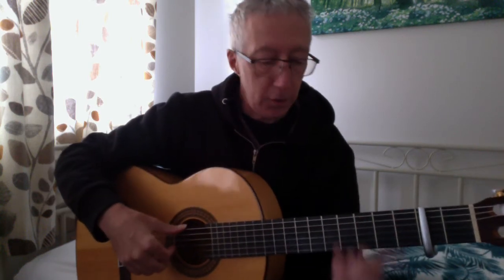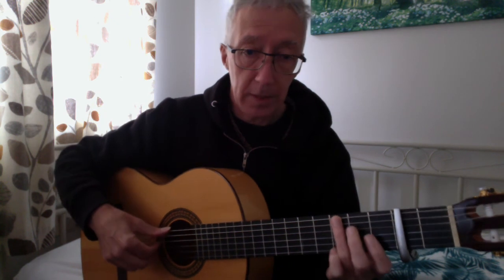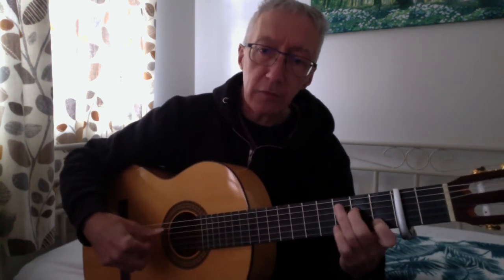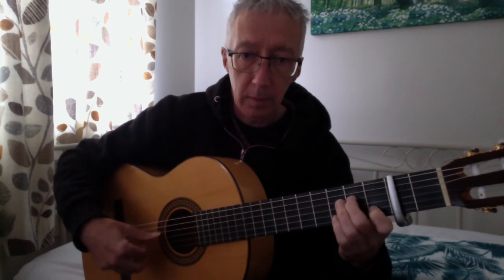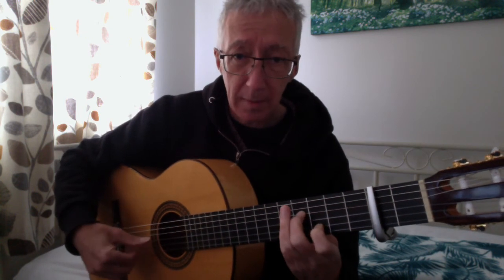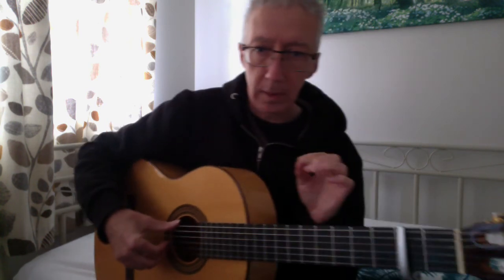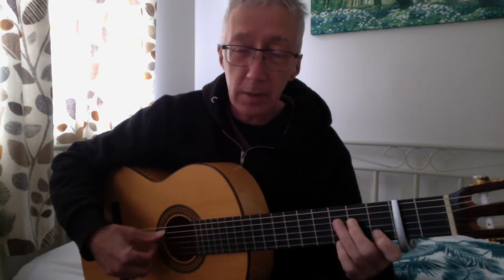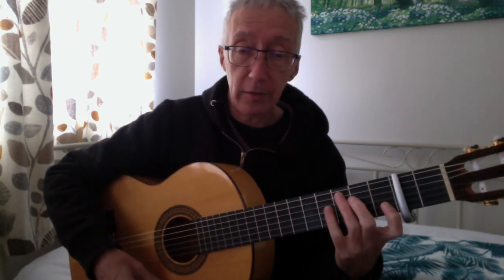How to play doubtfully grey by Rupert Hine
rough guide to playing it on one guitar